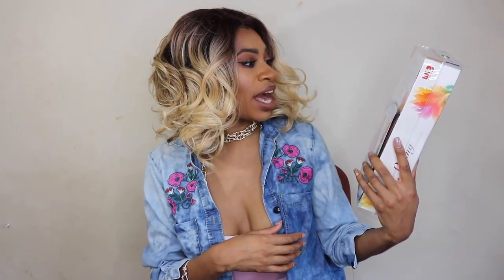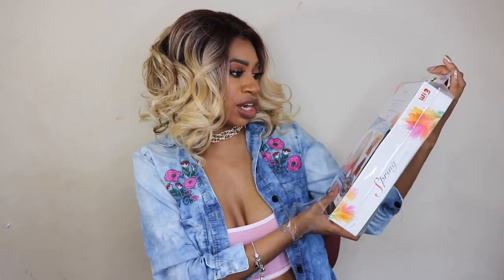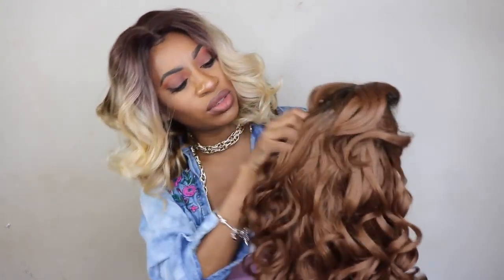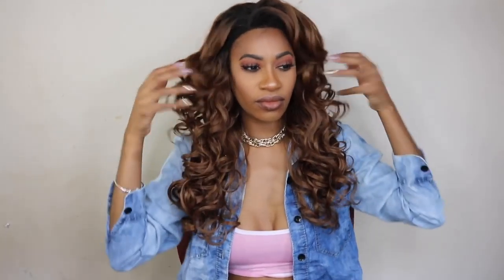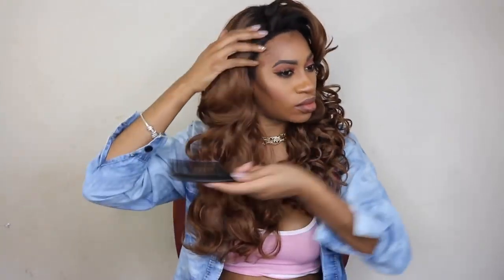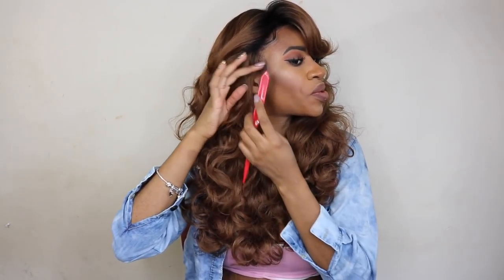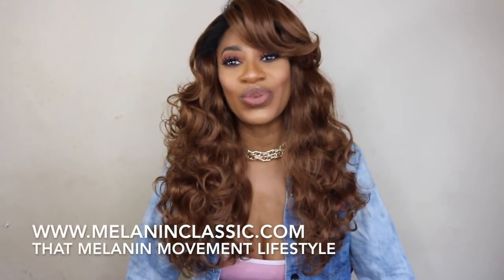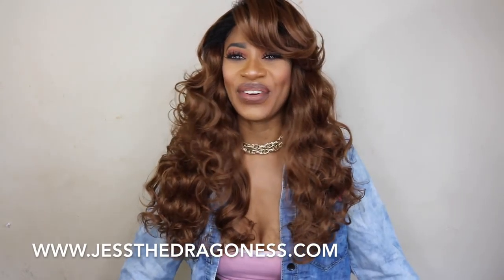LFP - CRYSTAL by WIG FACTORY color TT2/30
Ebin 24 hr Edge Control
Got2B Extra Hold Gel
Got2B Freeze Hairspray
Indie Hair Dry Shampoo
Indie Hair Hair Spray
YellowBird Blow Dryer

Too Faced Semi Sweet Palette
Carli Bybel Deluxe Palette
Milani Blush, “Coral Cove”
Maybelline FitMe Foundation
Sacha “Buttercup” Setting Powder

“DRAGONESS” for $$ off Colored contacts